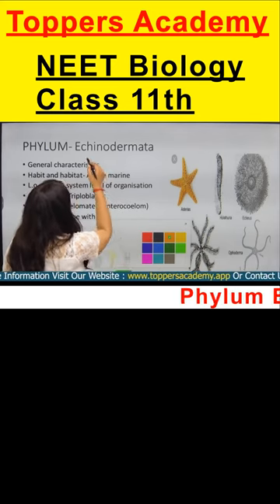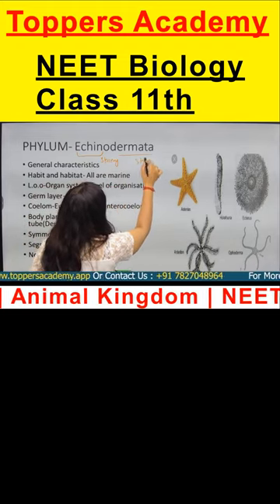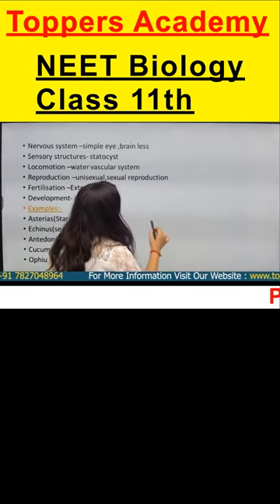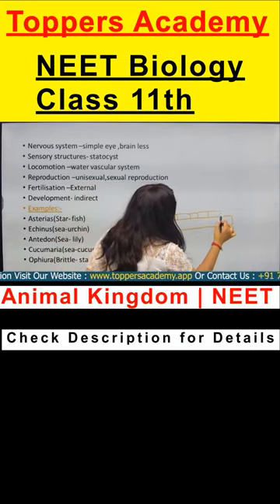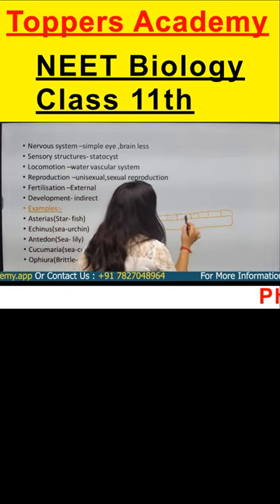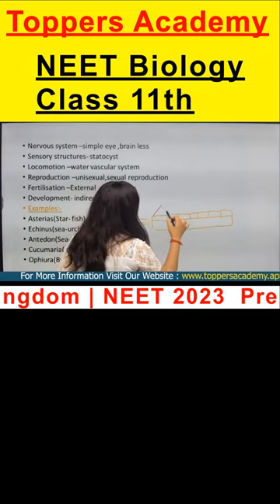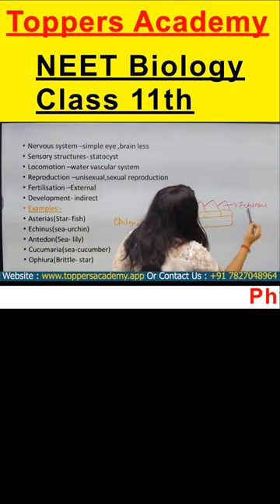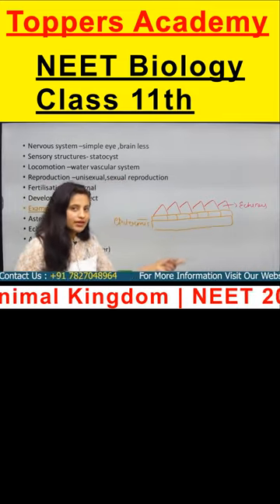Phylum Echinodermata - Biology Class 11th | Animal Kingdom